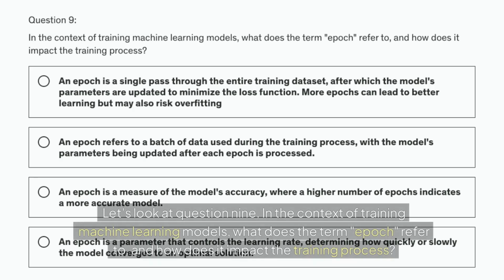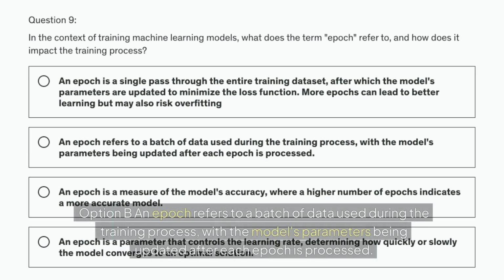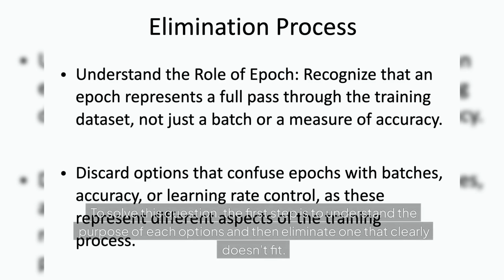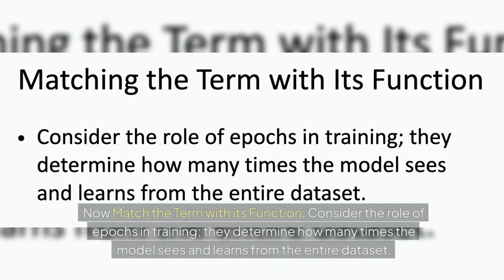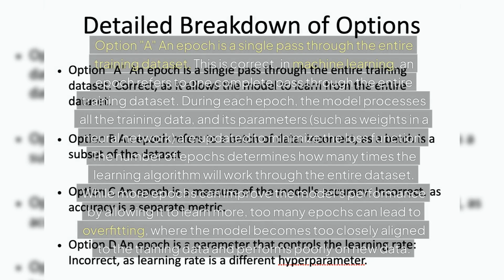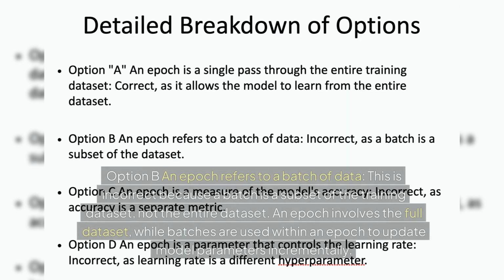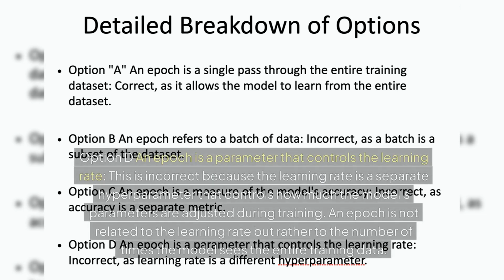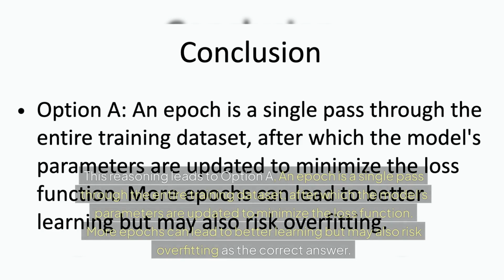Day 9: 65 Days of AWS AI Exam: What does an “epoch” mean in ML training?